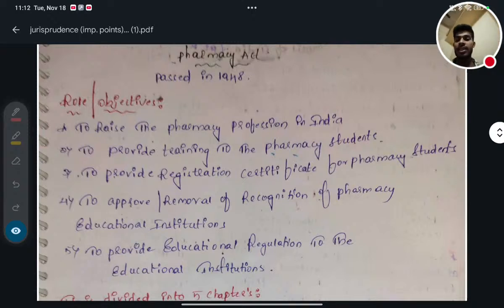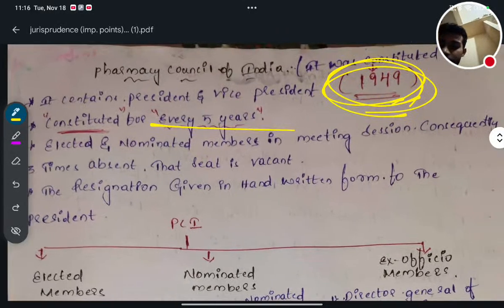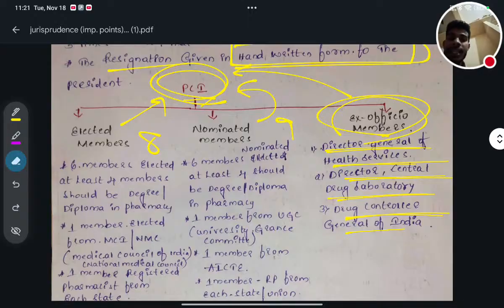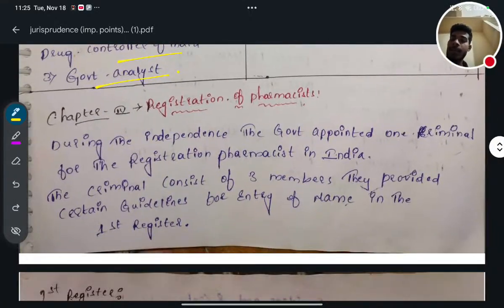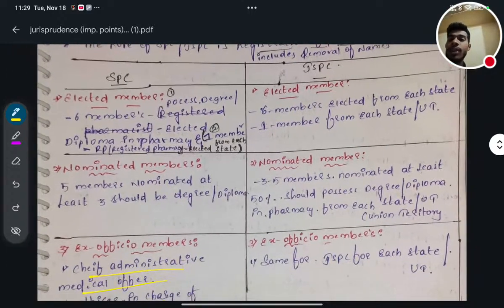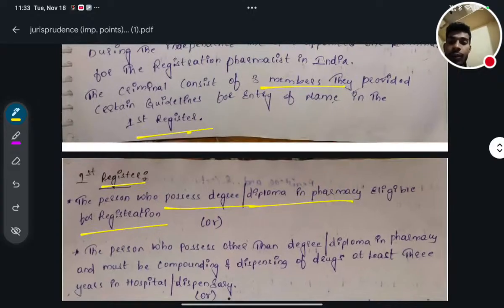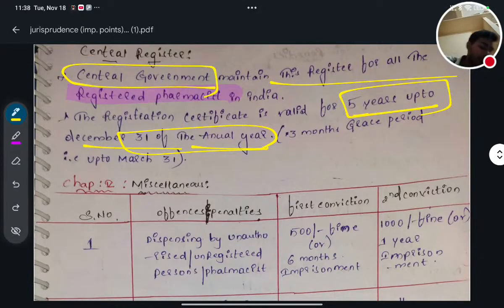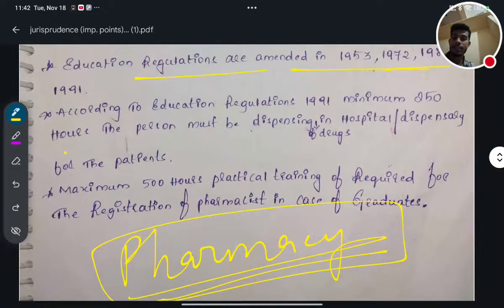Pharmacy_act pharmaceutical_jurispridence upsc drug_inspector cdsco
Main important points and in depth information of the topic Pharmacy act 1948 in the subject Pharmaceutical jurisprudence for the different competitive exams.